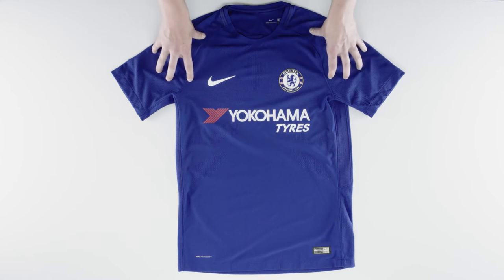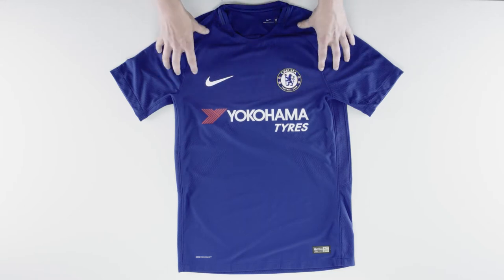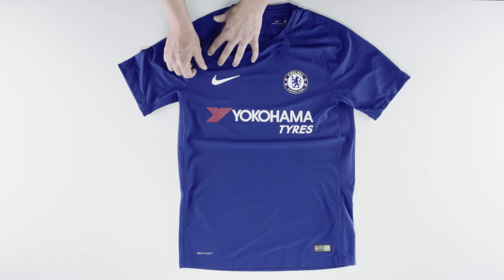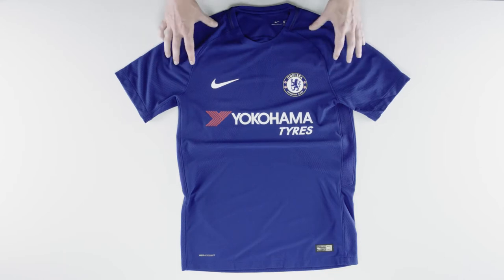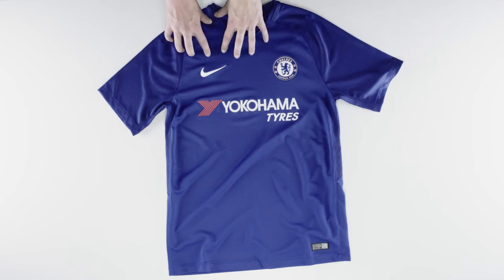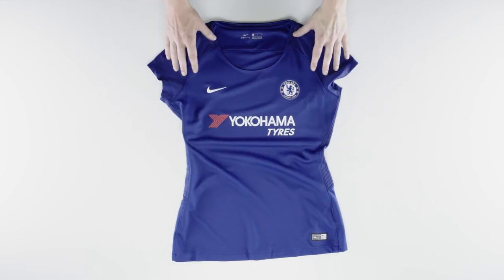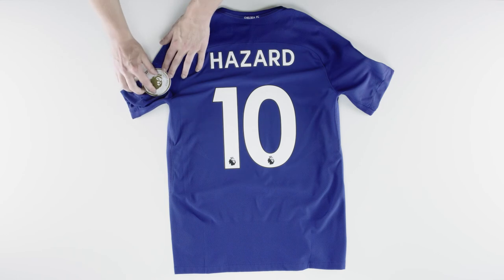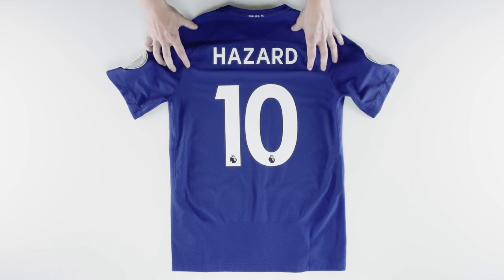Chelsea 17/18 Home Kit Product Review | Kitbag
We Are The Pride.

Tom talks you through the Chelsea 17/18 Home Kit by Nike Football, highlighting the differences between the Aeroswift and the Stadium kits.

Grab your Chelsea Home Shirt now from Kitbag